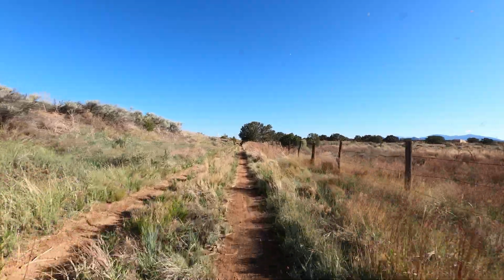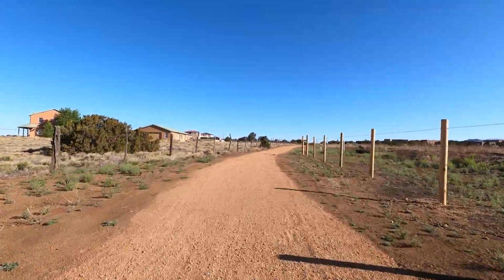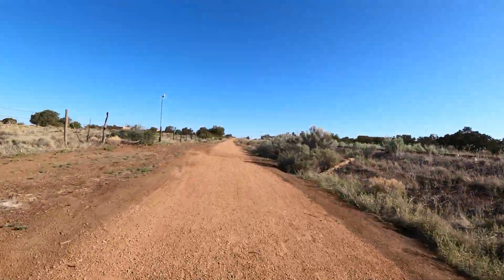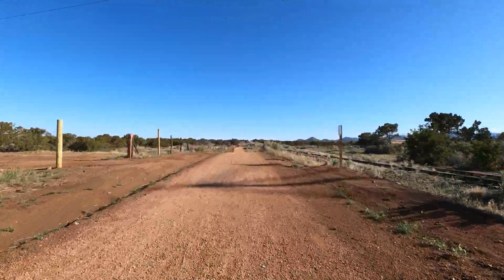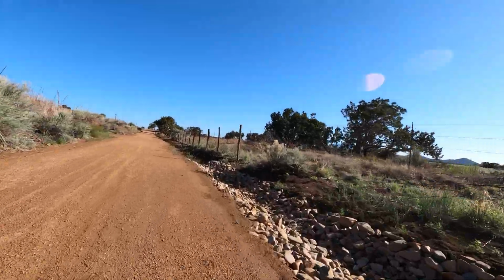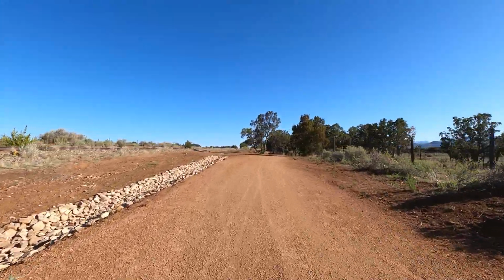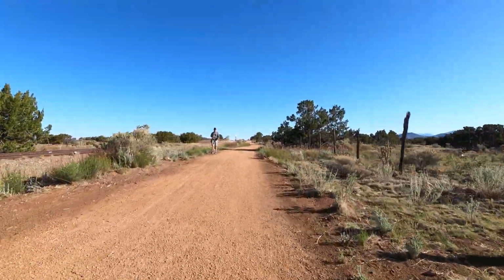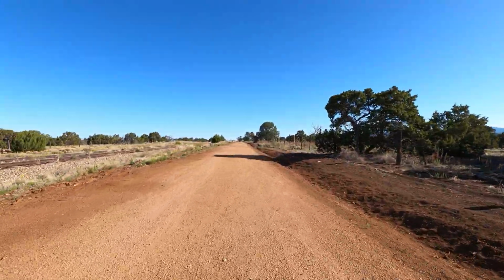Santa Fe Rails to Trail Northbound 4K, Part - 2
Ed being a chatterbox heading north on the rails to trail.